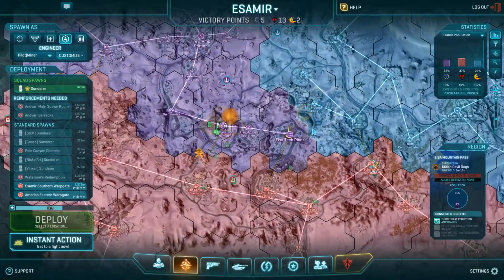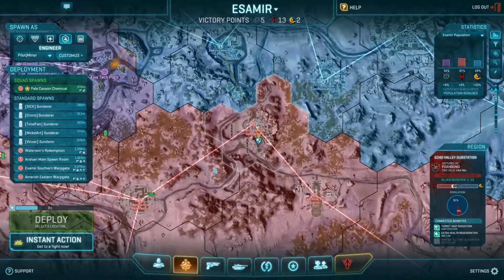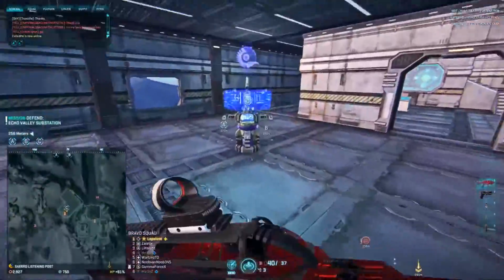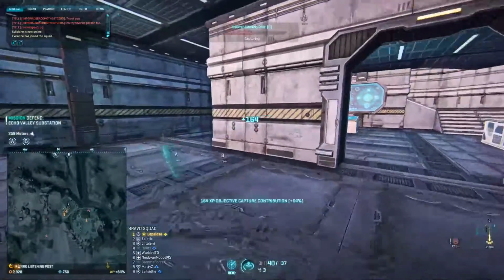Finding Fights - Analysis of Planetside 2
This video is part analysis part discussion about broad gameplay decisions regarding finding fights in Planetside 2. As this was done impromptu, I will be revisiting this in a more structured video as part of my Improving Your Gaming series sometime in the near future.

More Analysis, Gameplay & Highlights!